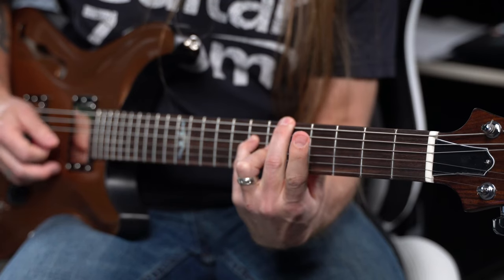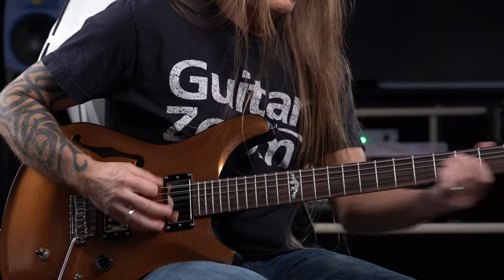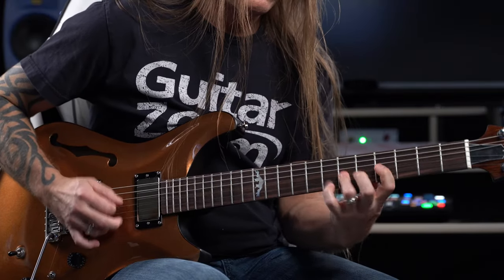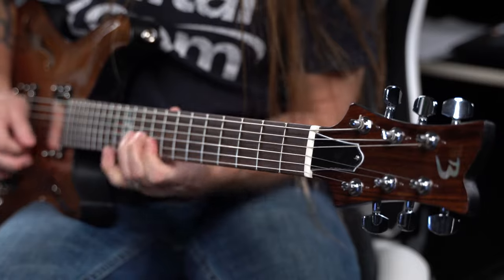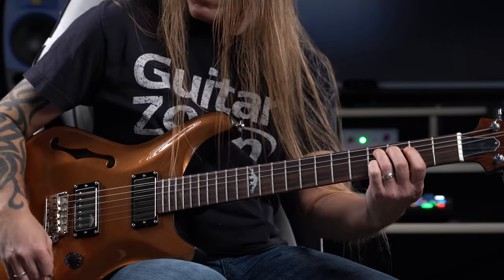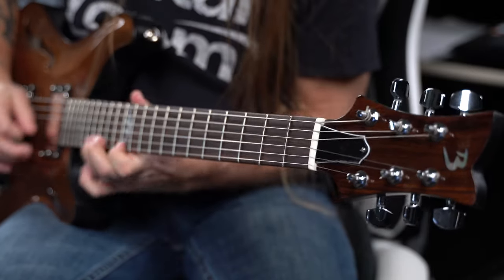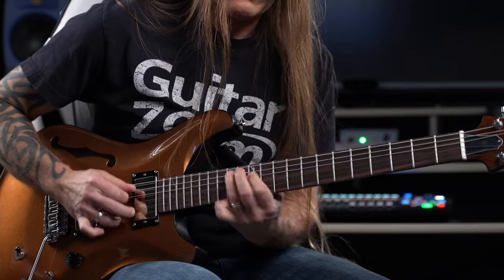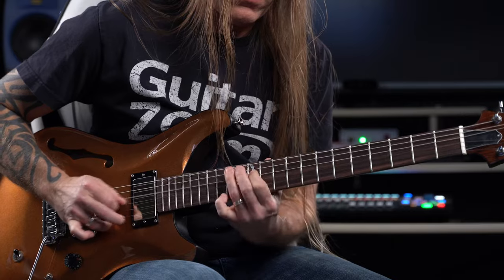Clean to Vintage to Modern Guitar Tones | Baldacci Hollowbody Electric Jam and Demo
In this video, we will be looking at (and hearing) the versatility of tonal options with the Semi-Hollow Body Bighorn Electric Guitar.
This guitar is incredibly responsive with a thin, smooth-playing neck. The tones go from warm, mellow, almost acoustic in nature for cleans, to gritty dirty tones with a nice balance of presence and clarity.
If you are looking for a well-rounded guitar that can cover a wide variety of music styles, and play and sound great in the process, check out Baldacci.